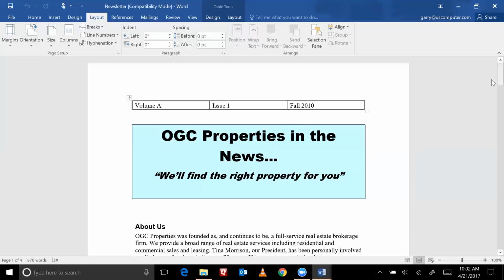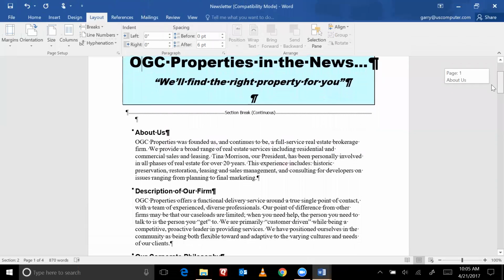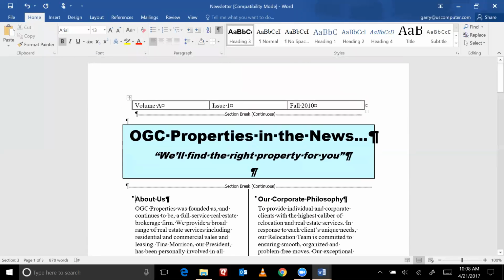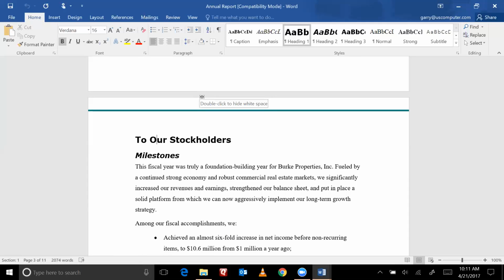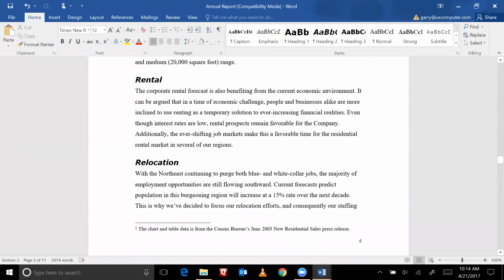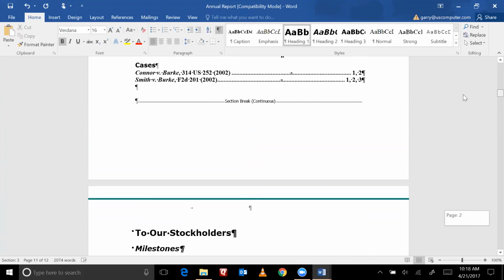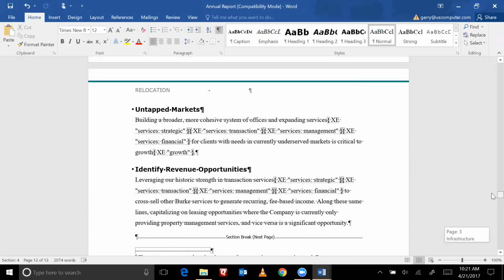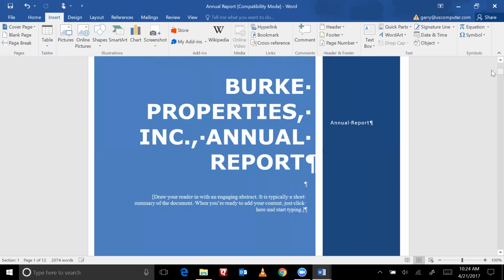WORD DOCUMENT SECTIONS: WHAT ARE THEY? DO YOU NEED THEM? HOW DO THEY WORK?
Sometimes, in creating a Word document, you may come across situations in which you need to divide your document into sections in order to accomplish your formatting goals. Usually, but not always, this need arises in lengthy documents.

You need sections in a document if:

-  One or more page needs to be landscape in a portrait document
-  You need more than one page numbering scheme in a doc (ex: appendix)A portion of your document needs to be 2 or 3 columns
-  You need 2 or more different headers/footers in your document (ex: chapter names)Part of your document needs different page margins – even on the same page.

In this Webinar Ronny will demonstrate each of the situations above, and how to create sections to resolve the issues. Next page and continuous section breaks will be used, and section breaks will also be removed and the resulting effects will be discussed.